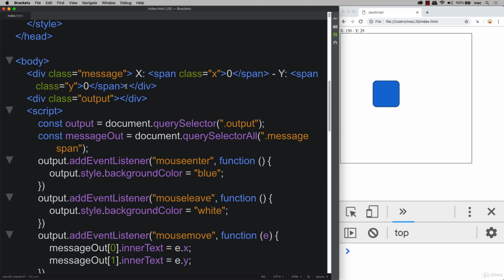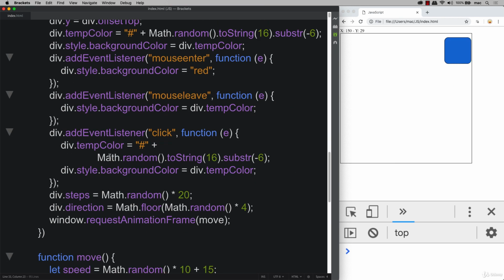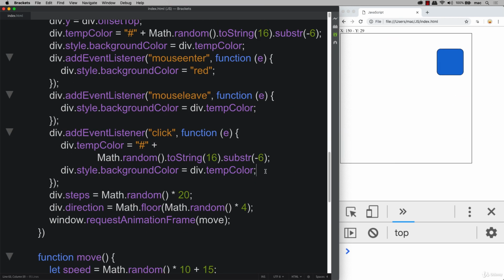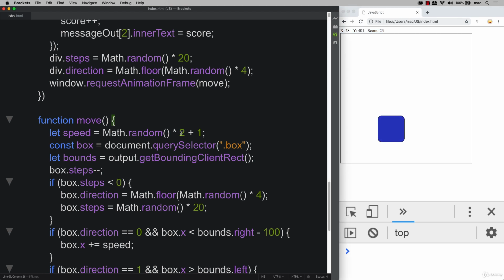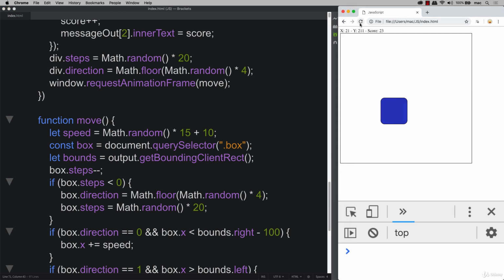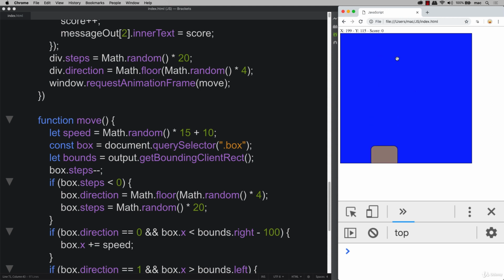55 Modern JavaScript 44 007 Add Scoring Game Tweaks